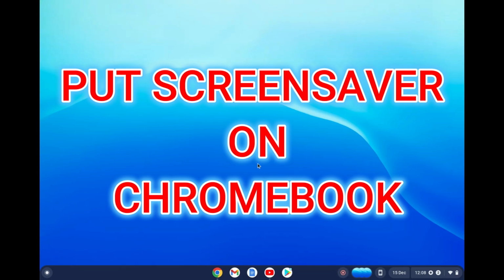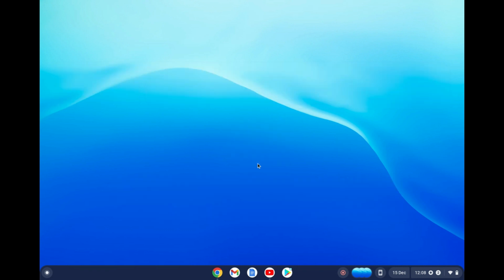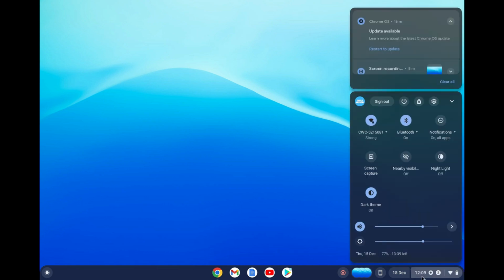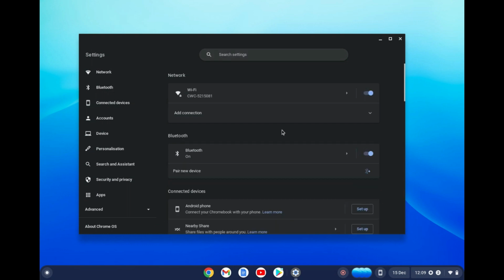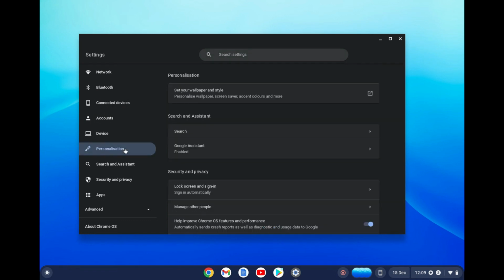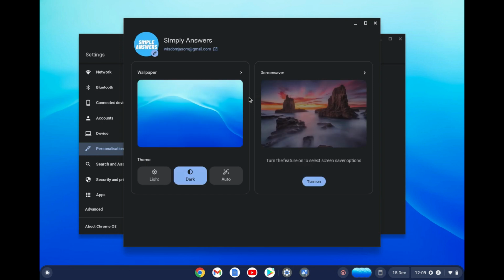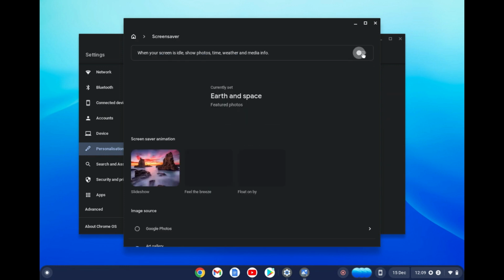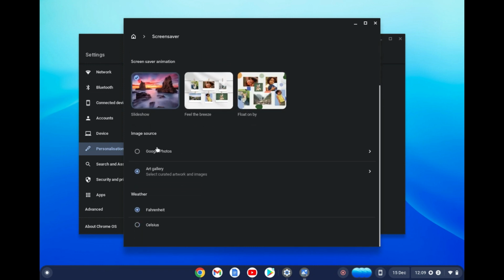HOW TO PUT A SCREENSAVER ON CHROMEBOOK 2024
HOW TO PUT A SCREENSAVER ON CHROMEBOOK